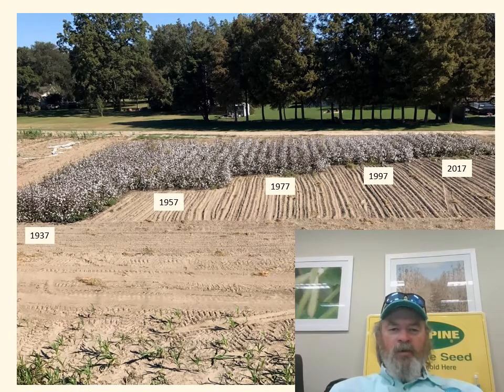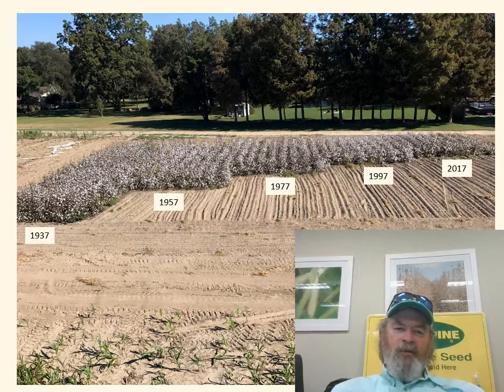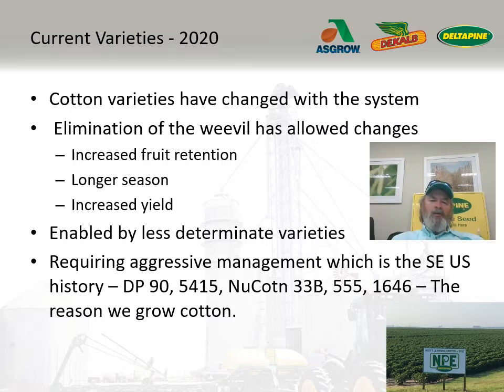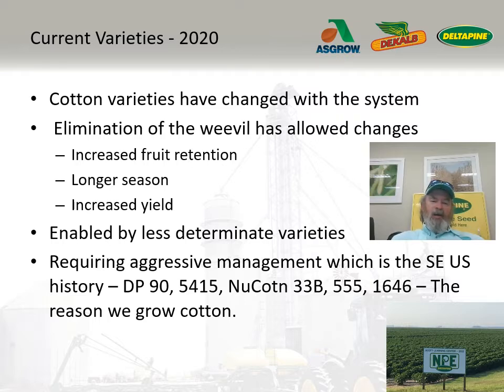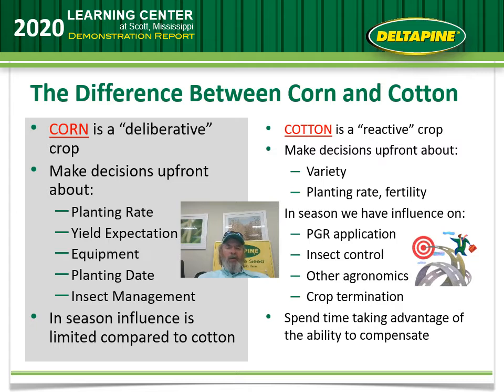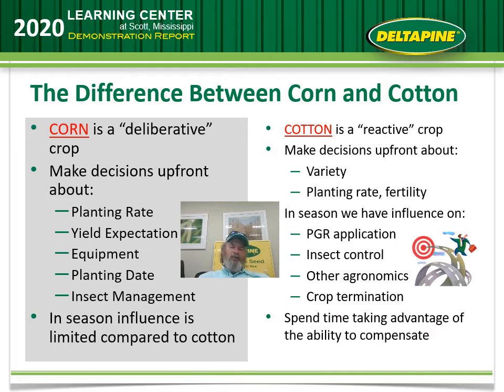Episode XI - Part I - How a Cotton Plant Thinks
Multi Part Series - Part I -  This video will review a few subjects from previous episodes and lead into a few more details.  The beginnings of a basic discussion about the background, causes and management implications of some of the phenomena that we see in cotton fields every year.  From the Scott Learning Center in Scott, Mississippi.